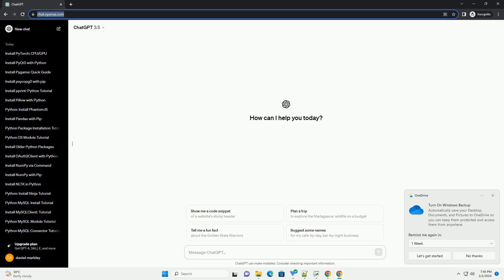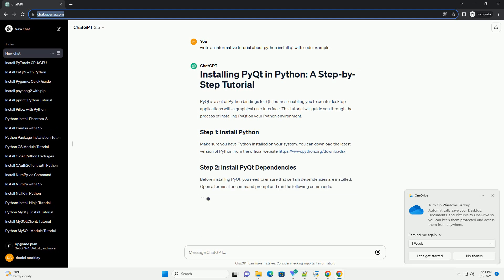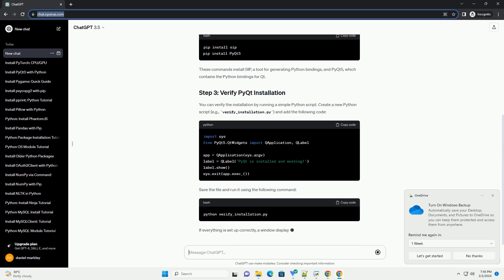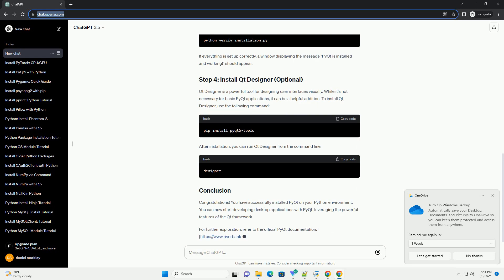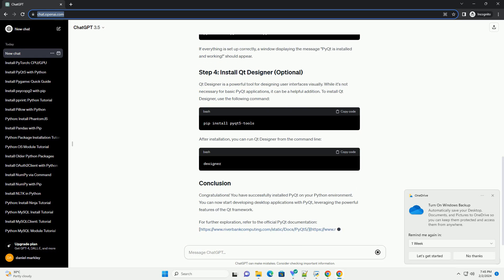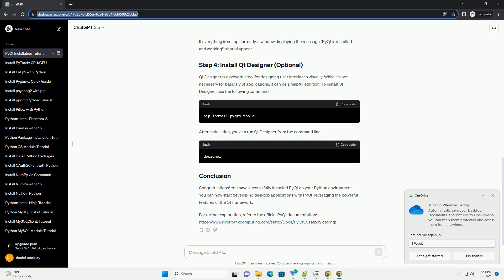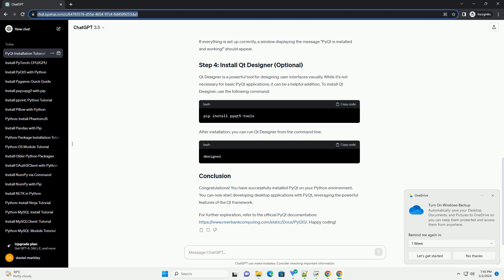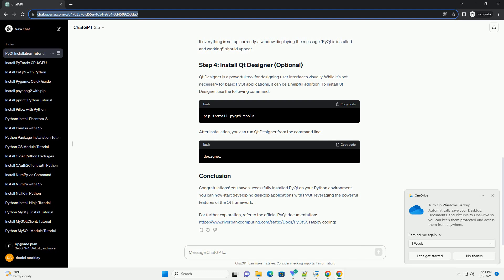python install qt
PyQt is a set of Python bindings for Qt libraries, enabling you to create desktop applications with a graphical user interface. This tutorial will guide you through the process of installing PyQt on your Python environment.
Make sure you have Python installed on your system. You can download the latest version of Python from the official
Before installing PyQt, you need to ensure that certain dependencies are installed. Open a terminal or command prompt and run the following commands:
These commands install SIP, a tool for generating Python bindings, and PyQt5, which contains the Python bindings for Qt.
You can verify the installation by running a simple Python script. Create a new Python script (e.g., verify_installation.py) and add the following code:
Save the file and run it using the following command:
If everything is set up correctly, a window displaying the message "PyQt is installed and working!" should appear.
Qt Designer is a powerful tool for designing user interfaces visually. While it's not necessary for basic PyQt applications, it can be a helpful addition. To install Qt Designer, use the following command:
After installation, you can run Qt Designer from the command line:
Congratulations! You have successfully installed PyQt on your Python environment. You can now start developing desktop applications with PyQt, leveraging the powerful features of the Qt framework.
For further exploration, refer to the official PyQt documentation Happy coding!
ChatGPT